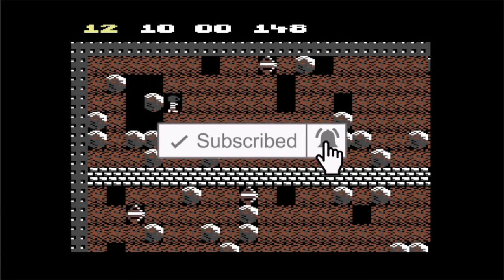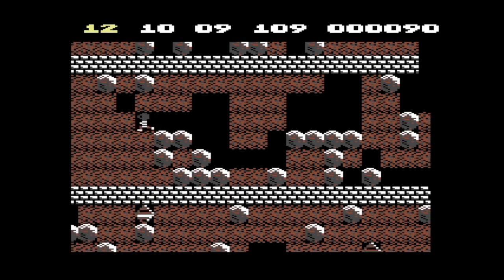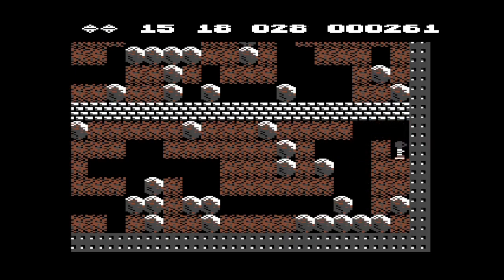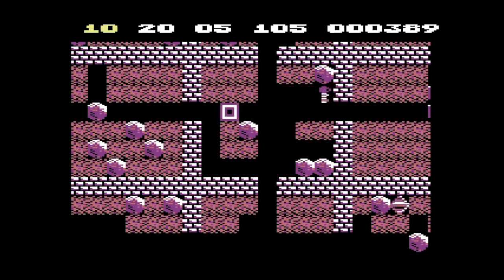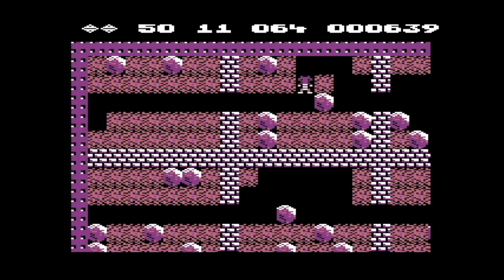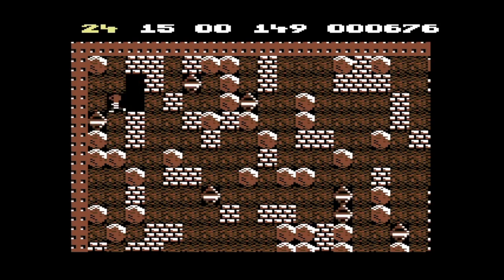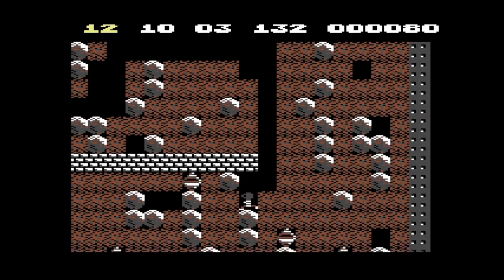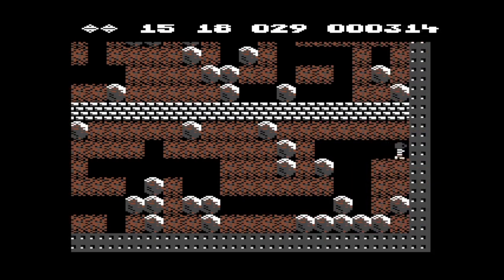Boulder Dash The 10 minute experience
This is where I show you a game for 10 minutes only

Boulder Dash is a 2D maze-puzzle video game released in 1984 by First Star Software for Atari 8-bit computers.[4] It was created by Canadian developers Peter Liepa and Chris Gray. The player controls Rockford, who collects treasures while evading hazards.

Boulder Dash was ported to many 8-bit and 16-bit systems and turned into a coin-operated arcade game. It was followed by multiple sequels and re-releases and influenced games such as Repton and direct clones such as Emerald Mine.